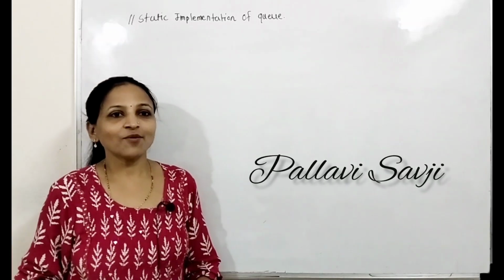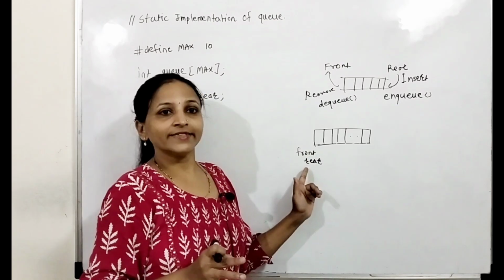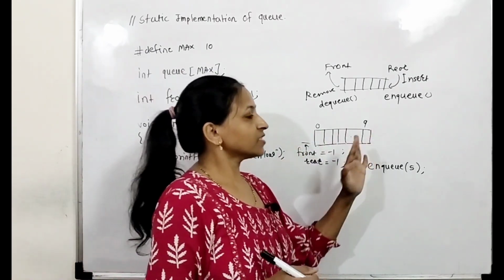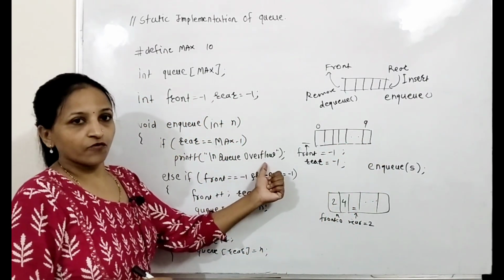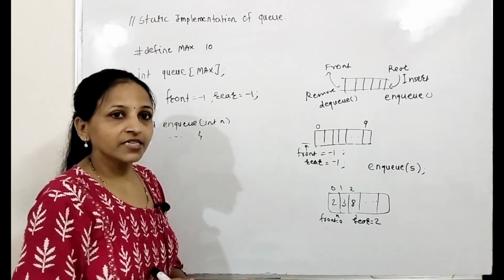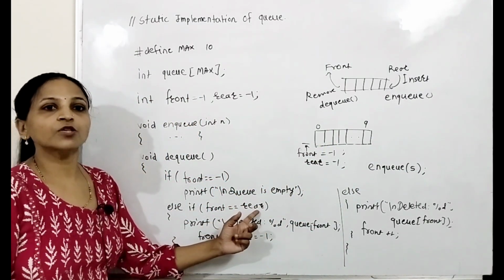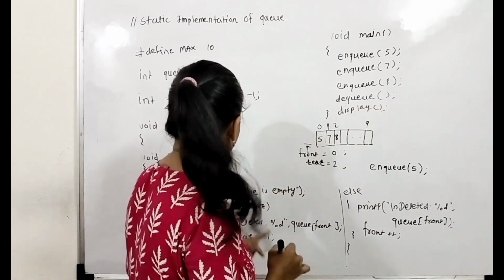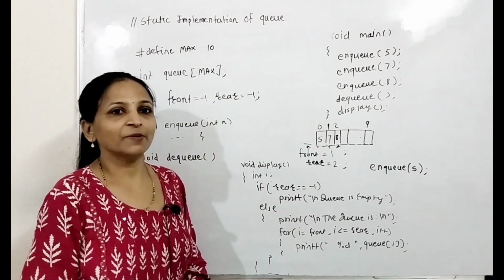Static Implementation of Queue Data Structure| Queue Implementation using Array